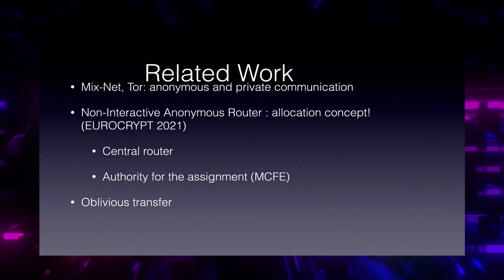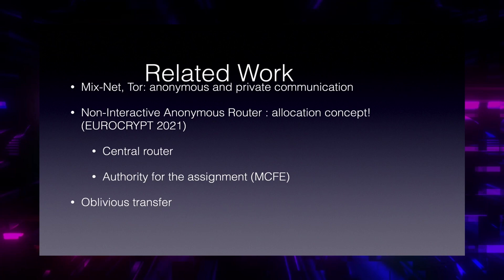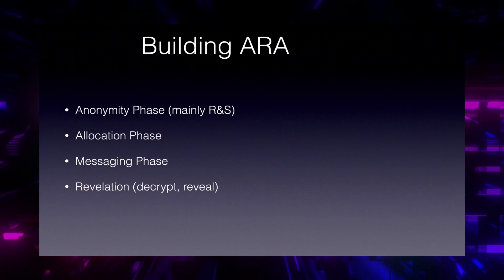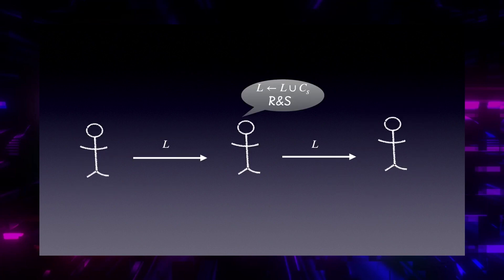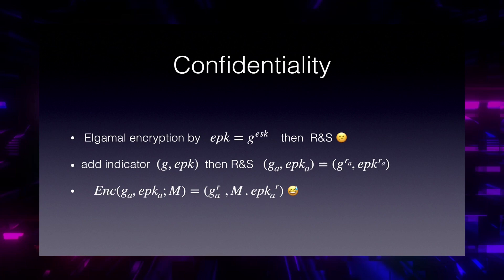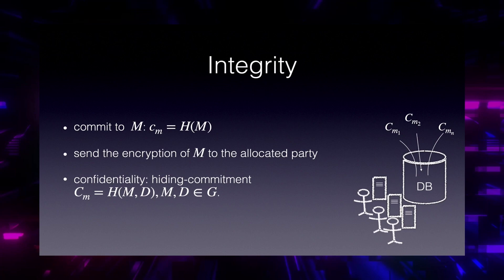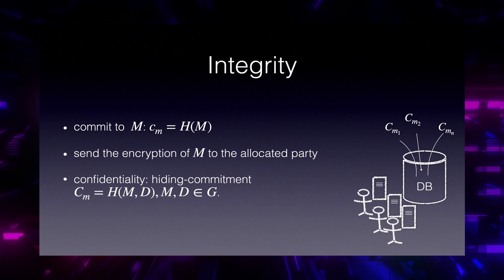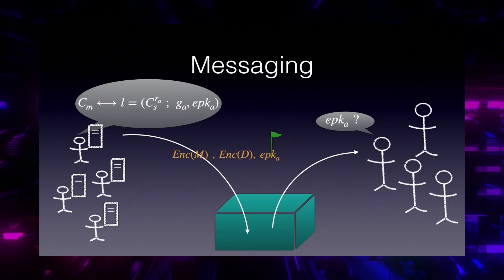CANS Talks - Azam Soleimanian